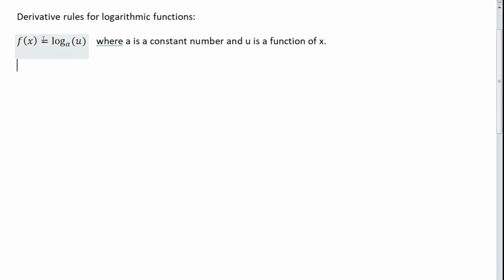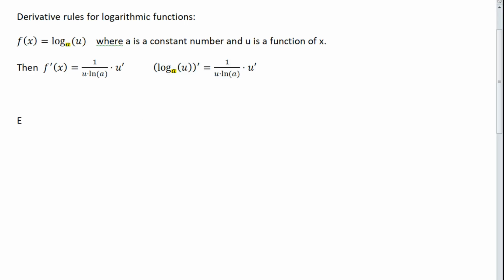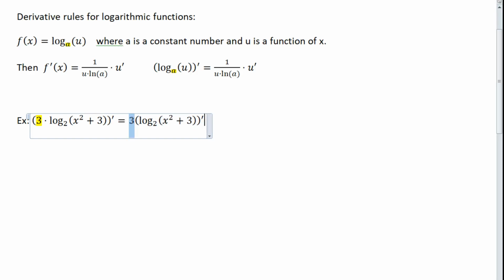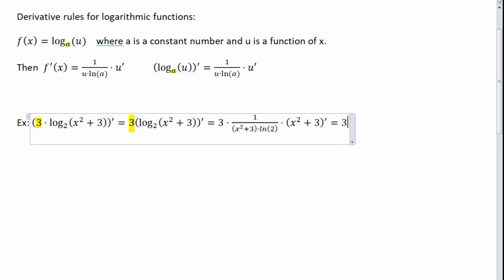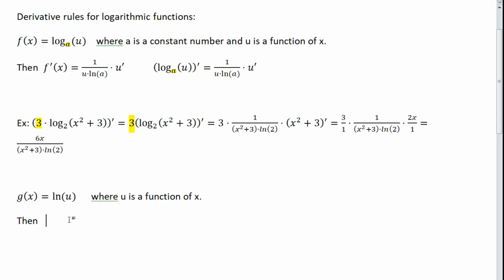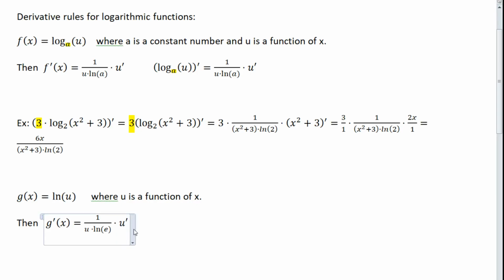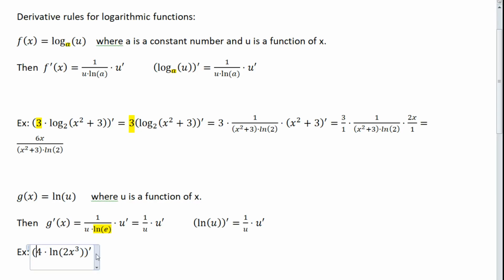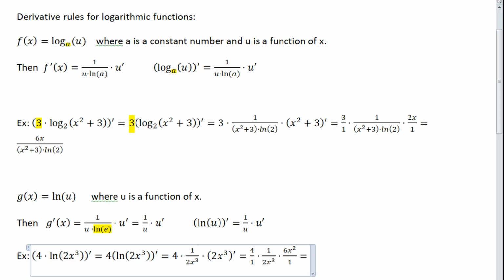General derivative rule for logarithmic functions.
General derivative rule for logarithmic functions with examples.